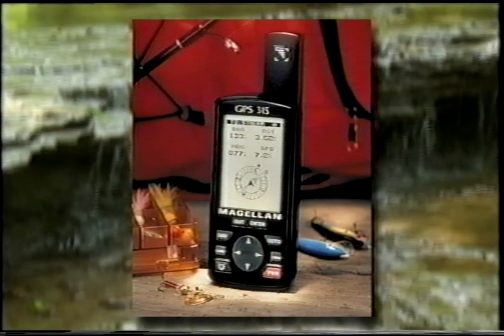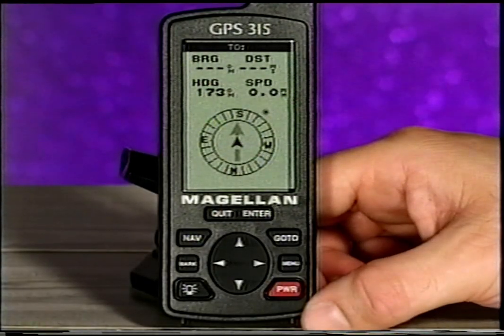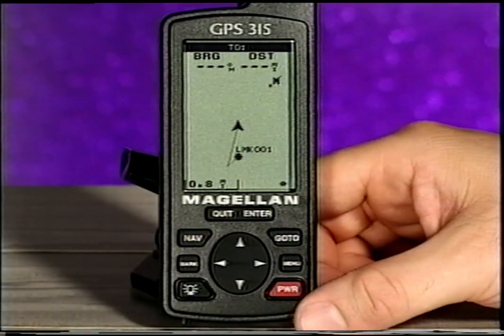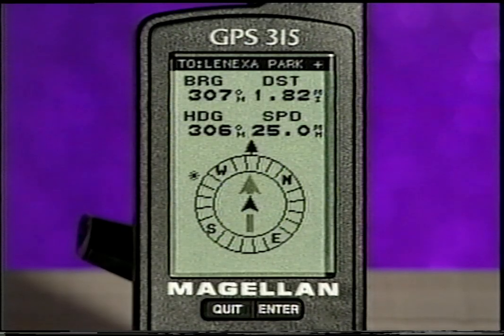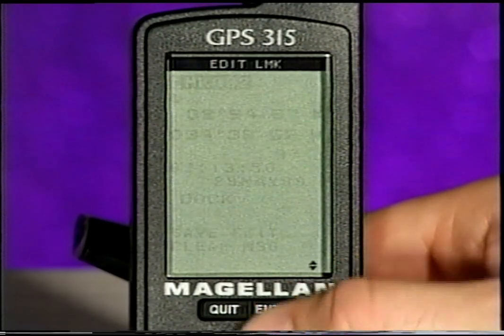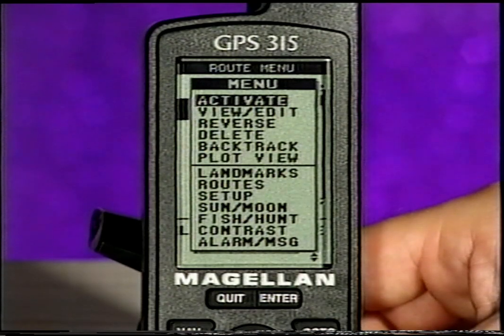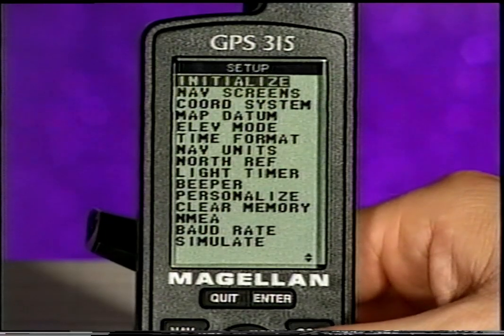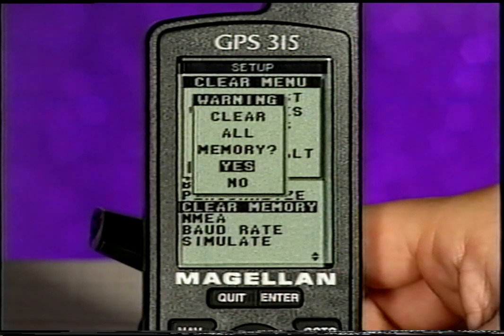Found Footage: Magellan 315 and 320 Video Instructions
Found footage of old Magellan gps instructions.